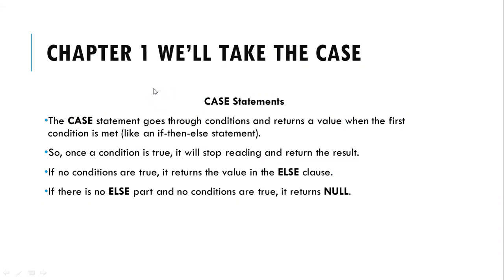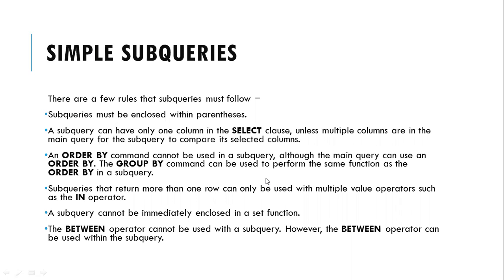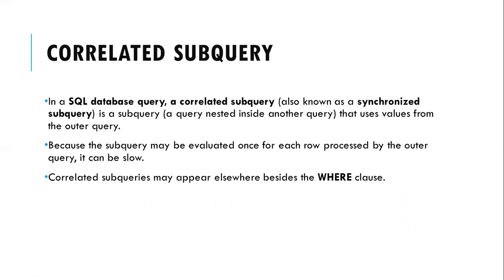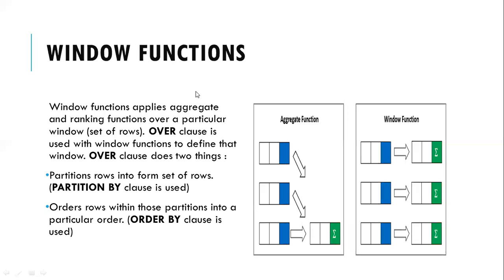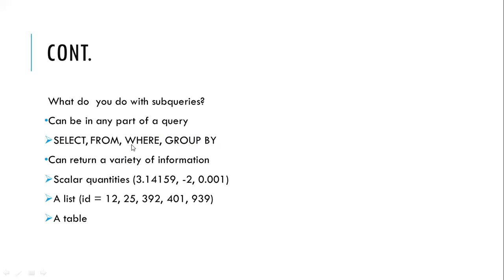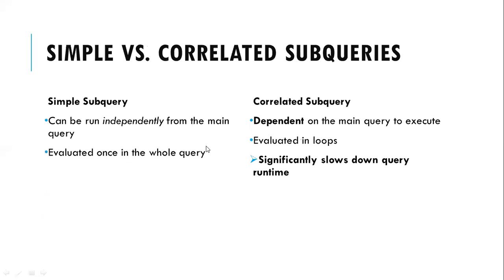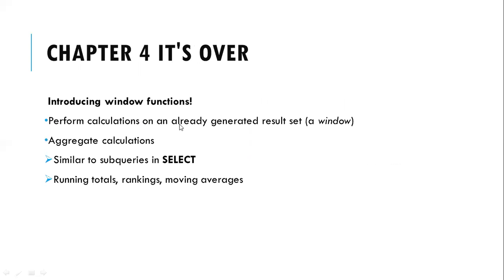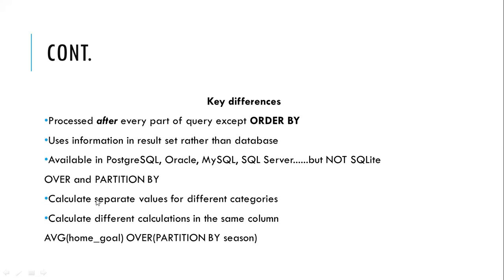INTERMEDIATE SQL | 3 | DATA SCIENCE | DATACAMP | MACHINE LEARNING | DR. HAMMAD MAJEED